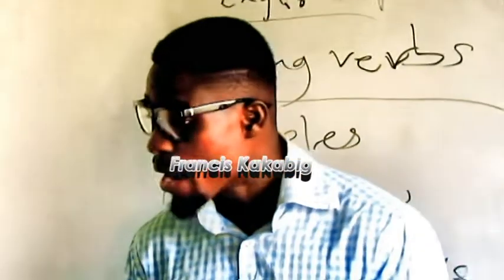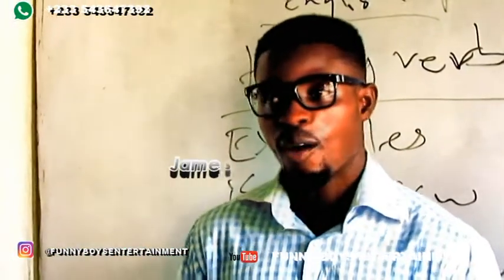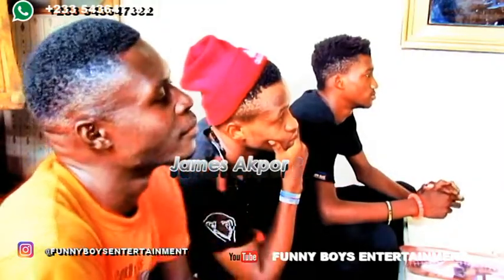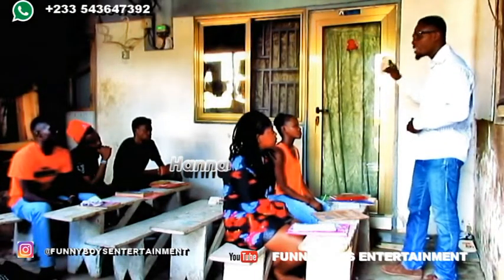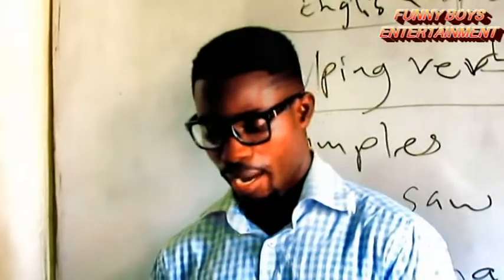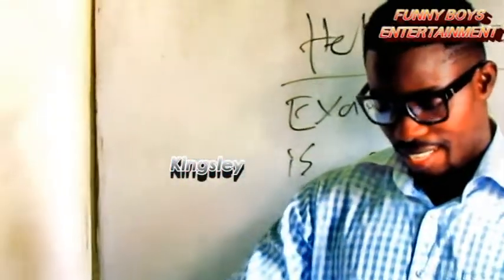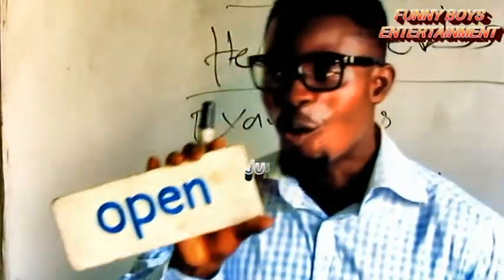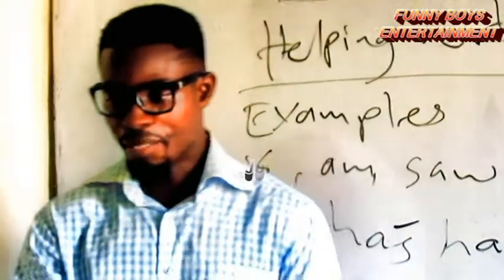WE ARE ALL SICK (Funny boys Entertainment) EPISODE 17